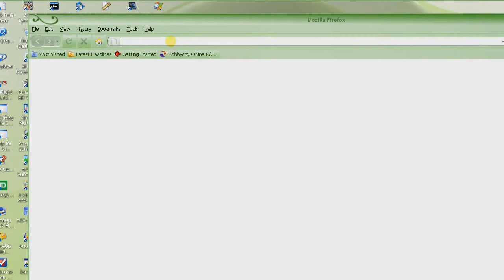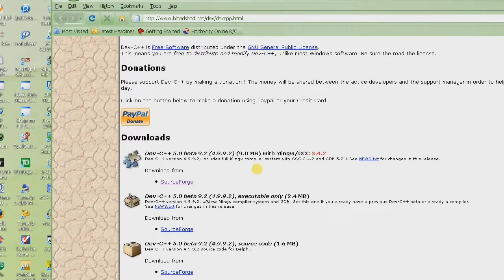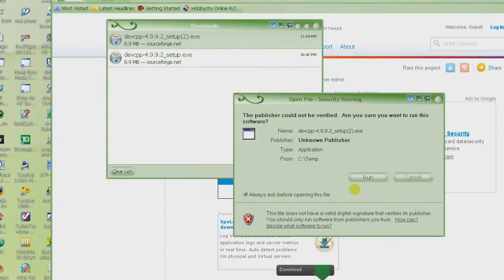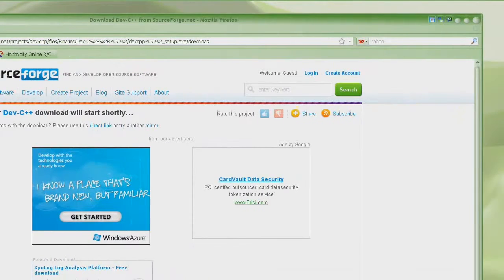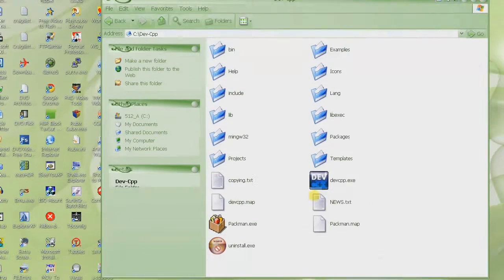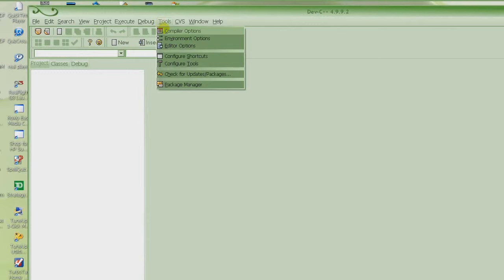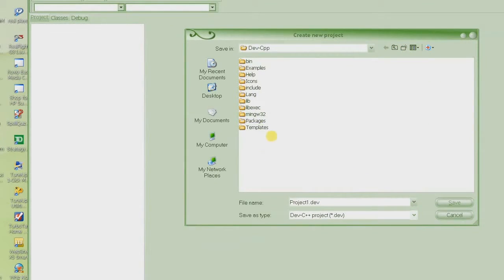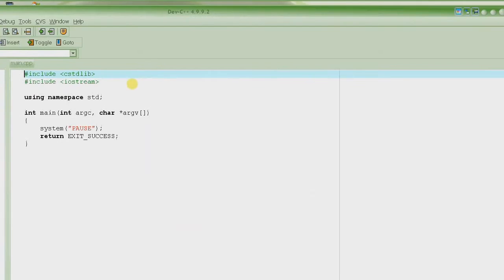00 C Programming Tutorial Compiler Installation